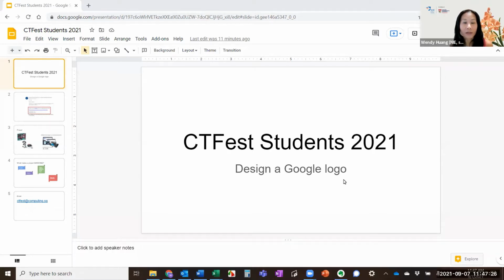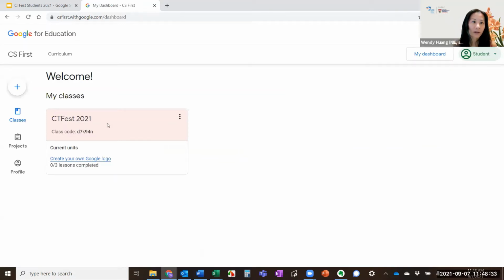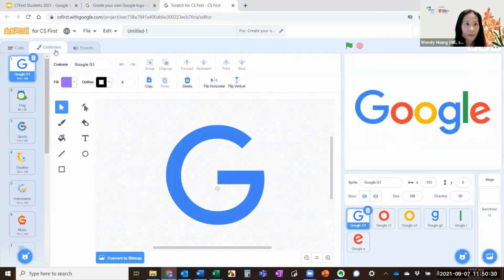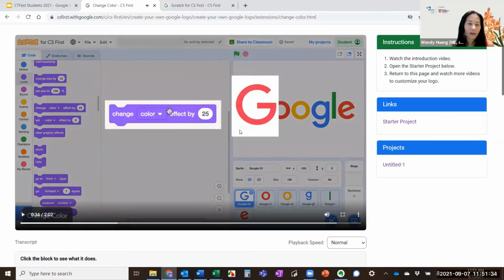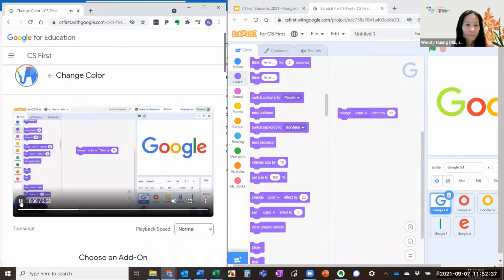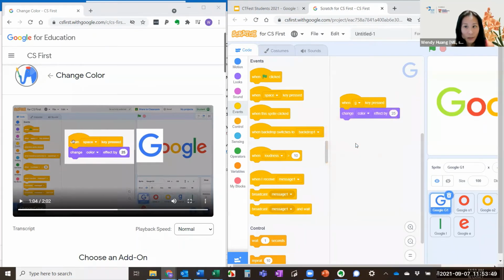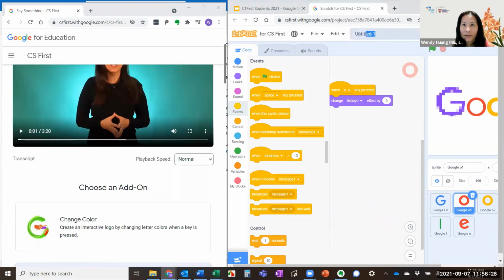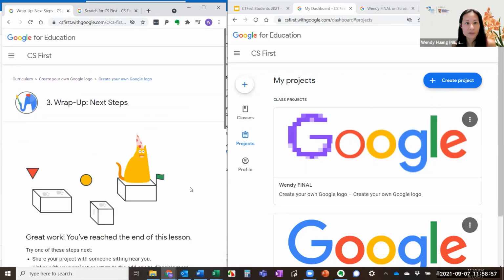CTFest student getting started instructions